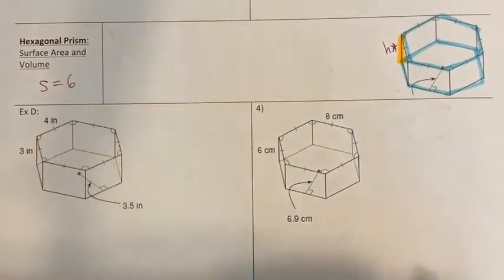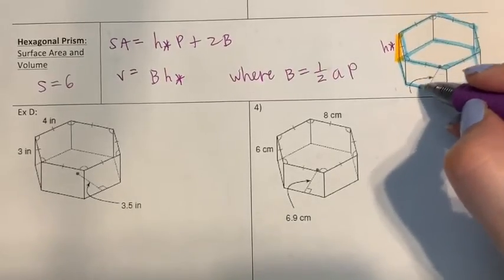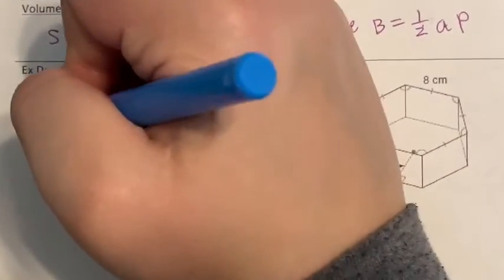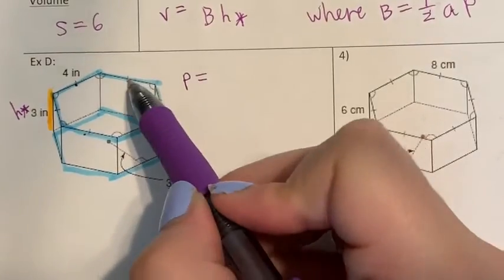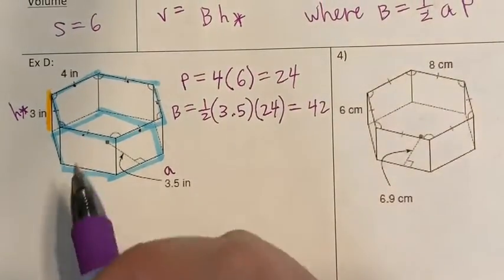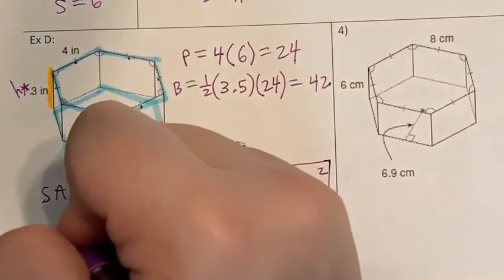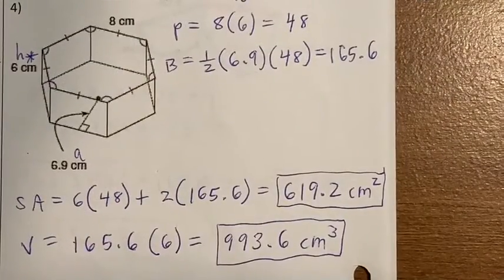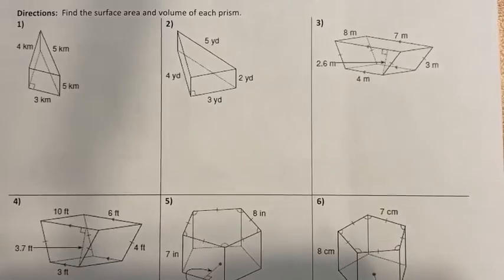S30 Notes pt 4 (surface area and volume of hexagonal prisms)